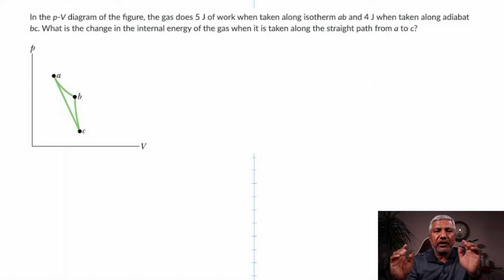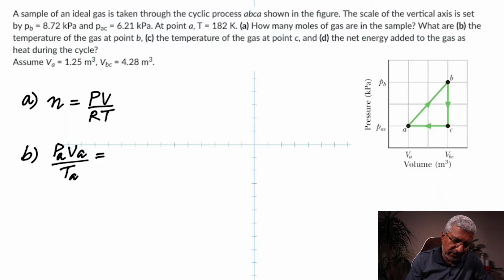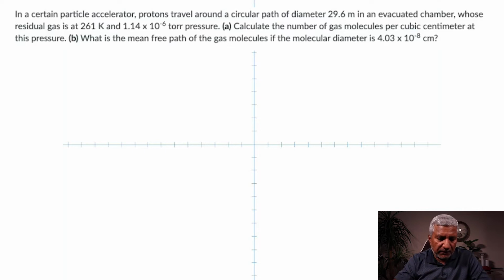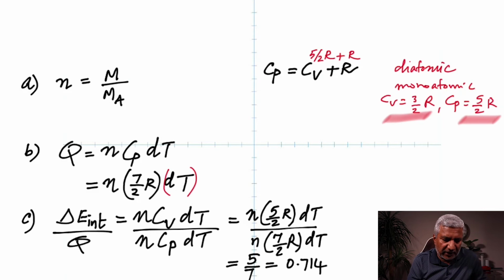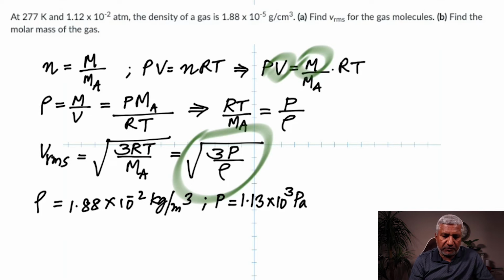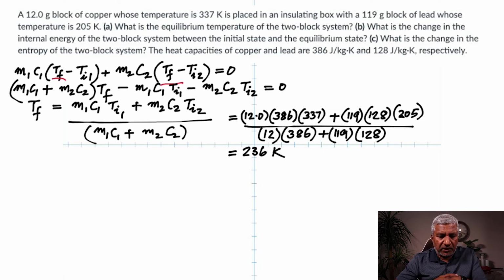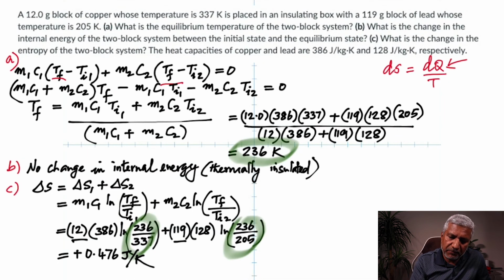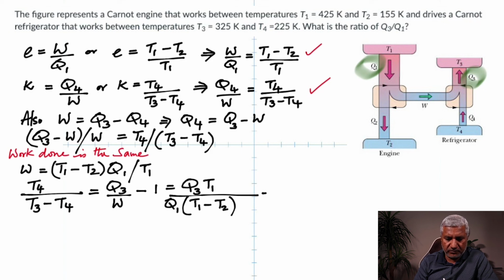Thermodynamics - Live Lecture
Explanation of the concepts in thermodynamics and the kinetic theory of gases. 15 problems worked out with clear explanations of the concepts involved.